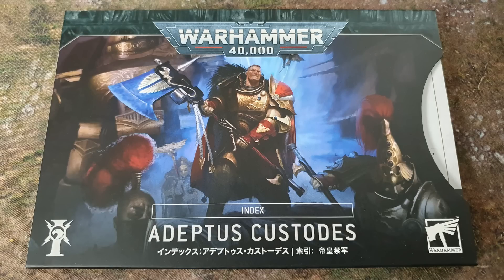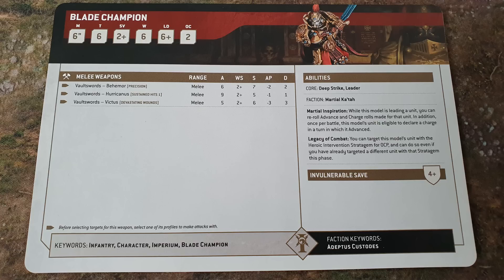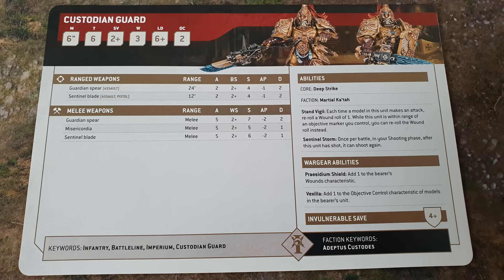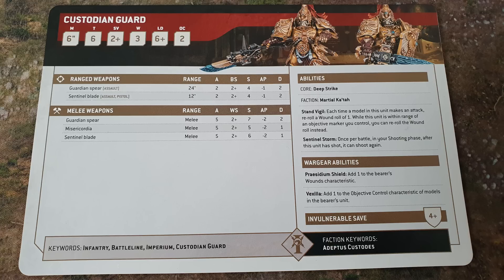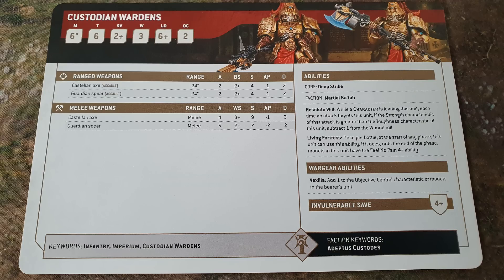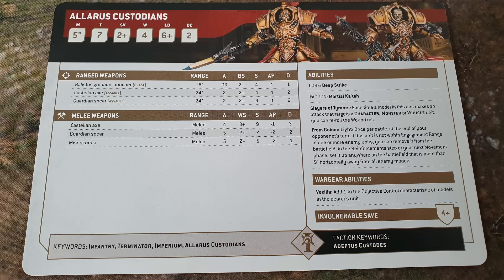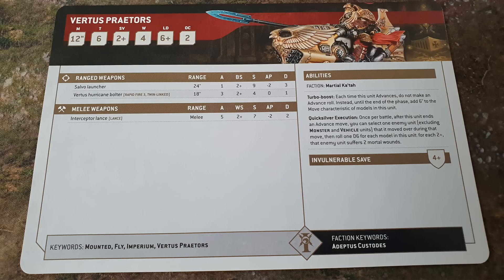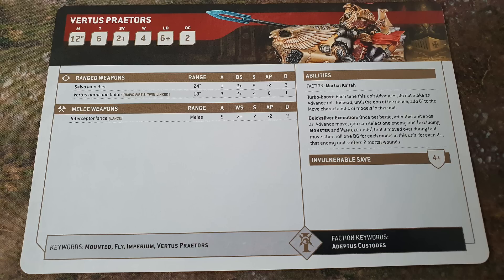Custodes, my top 5 units, Warhammer 40k 10th edition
Let's take a look at my top 5 picks for the Golden Boys.

If you would like to support me and get tons of extra content then become a YouTube channel member.